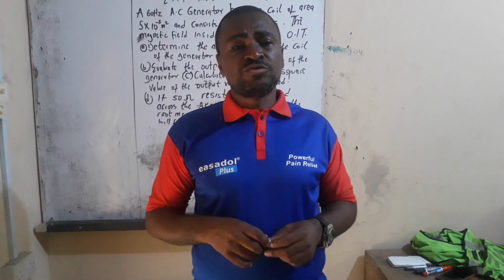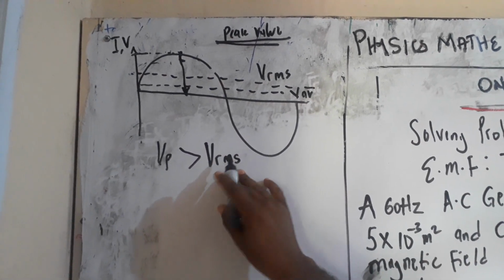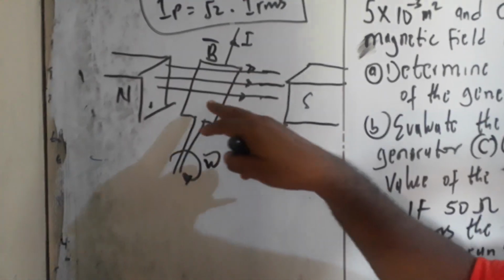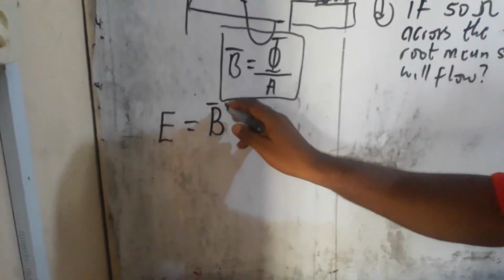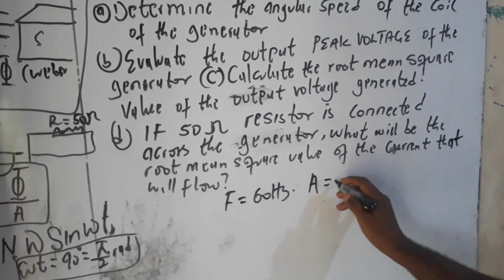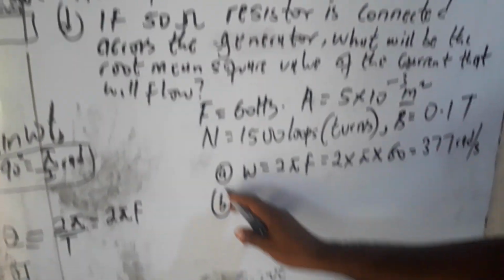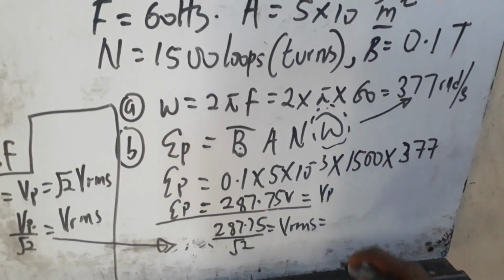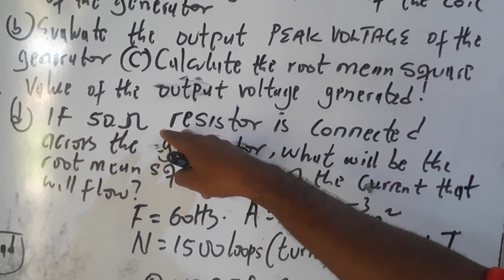Electromagnetic Induction: Exercise on Generator Outputs(Peak,RMS & Average Value and Angular Speed)